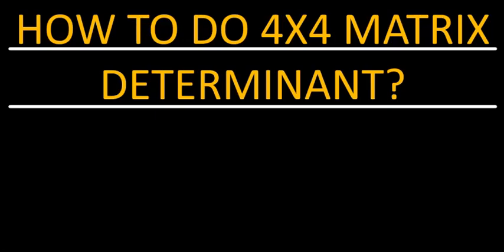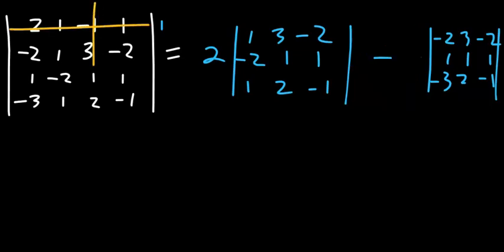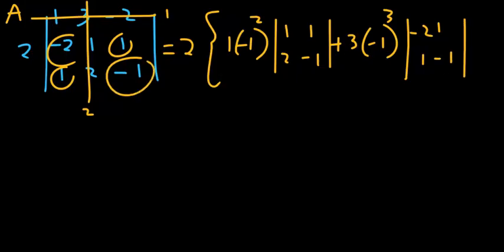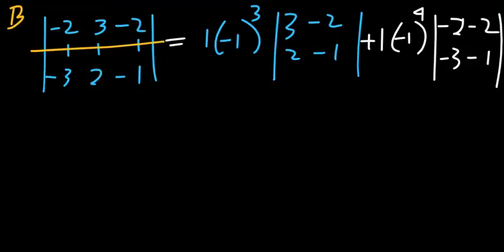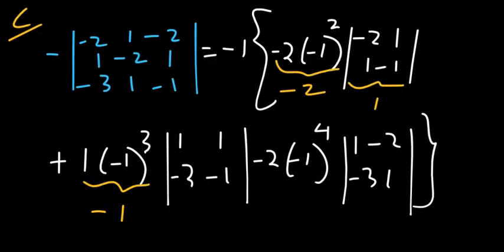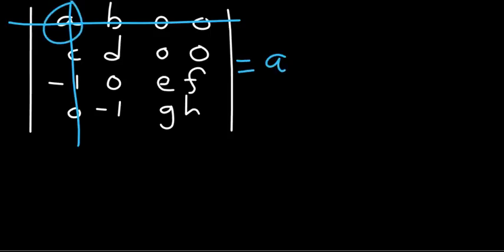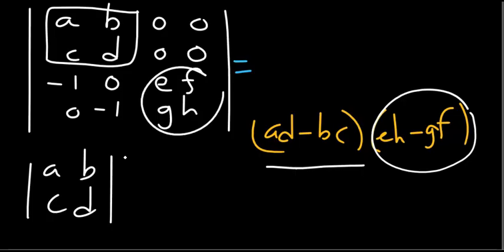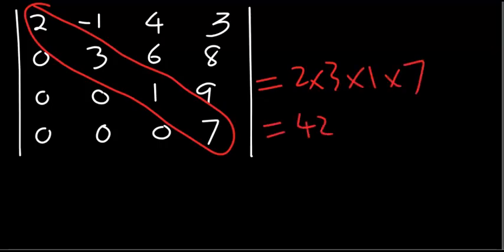Techniques to calculate determinants of 4x4 matrices - Mathematics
This video tutorial shows you how to systematically calculate determinants of various 4x4 matrices.

0:00 Introduction
0:06 General case
10:01 Special case 1
13:37 Special case 2